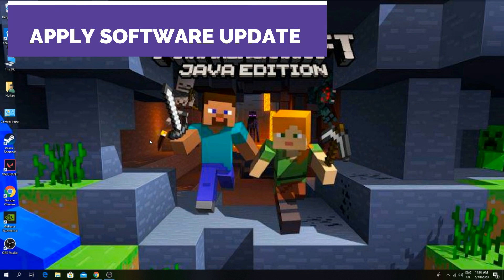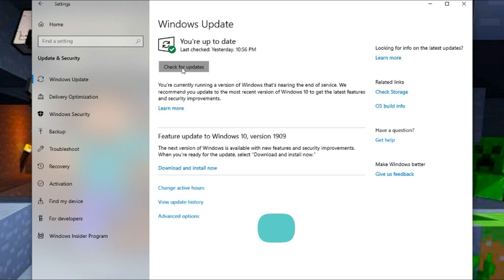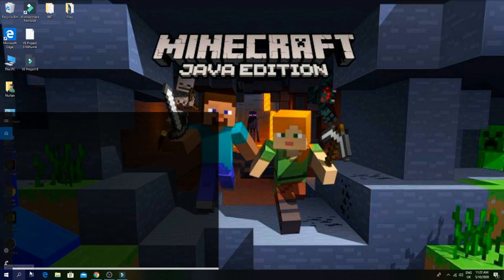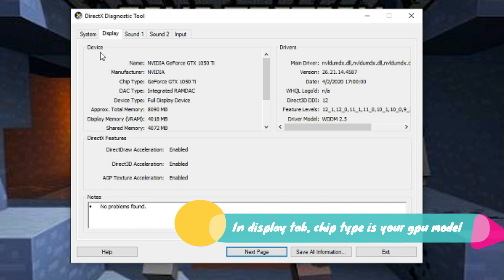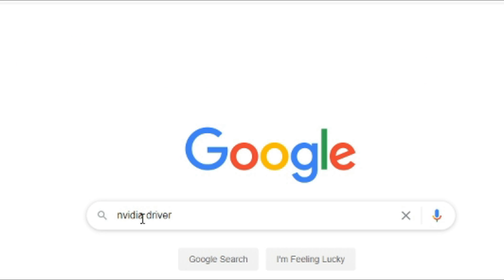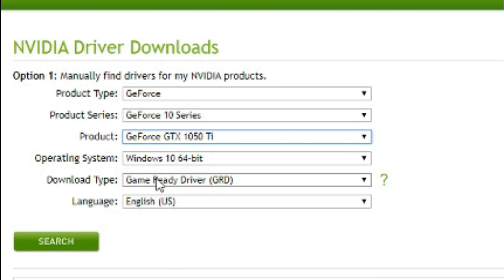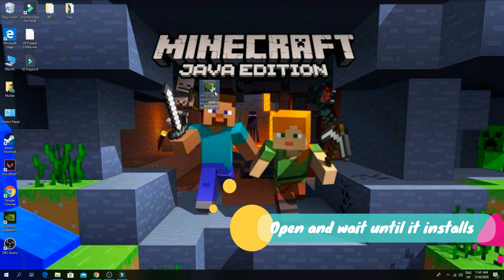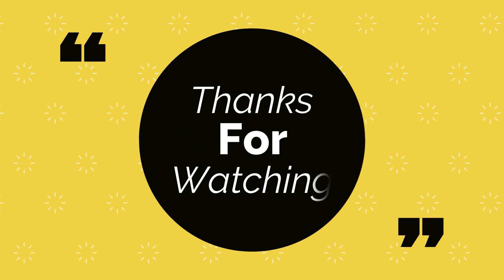Minecraft Launcher Error - How to Fix Couldn't Load Launcher Core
In this video i showed the solution of launcher starting error in Minecraft Java Edition.